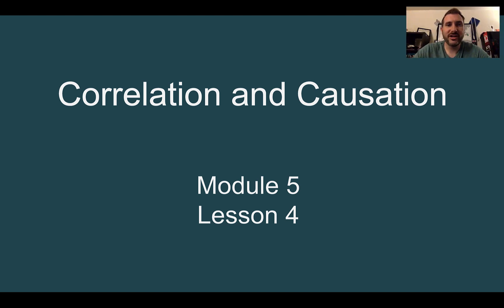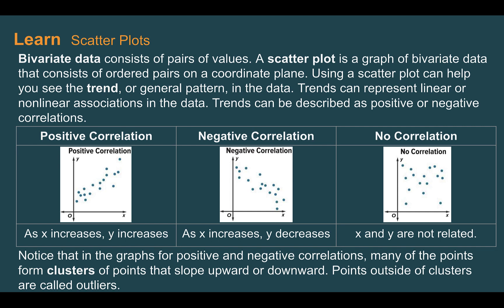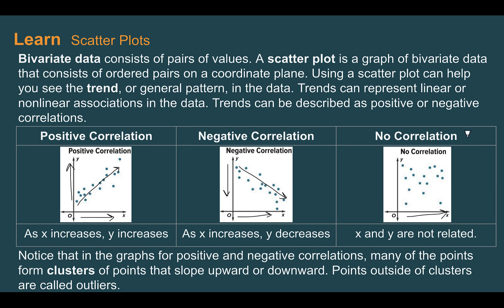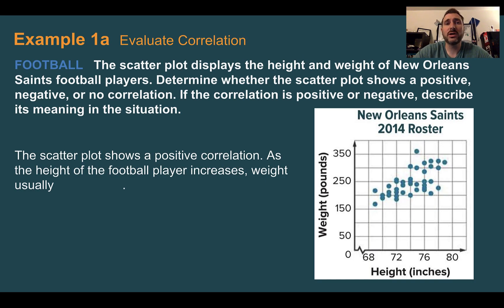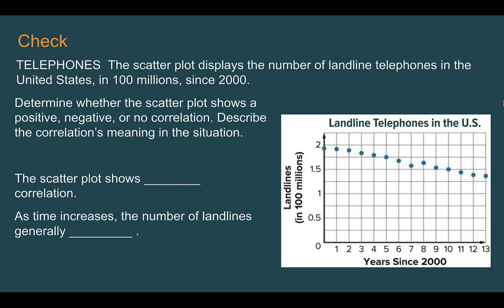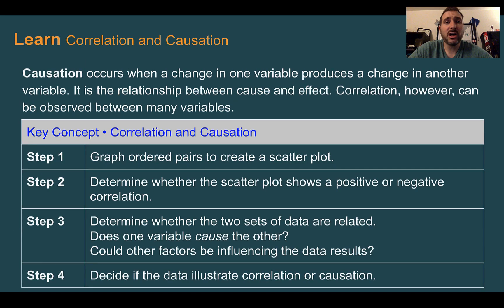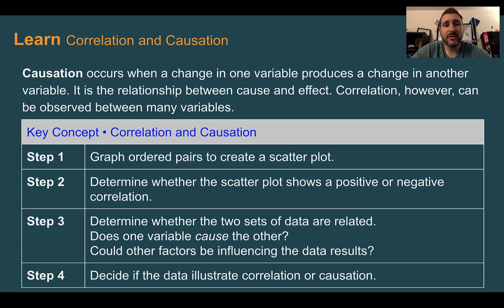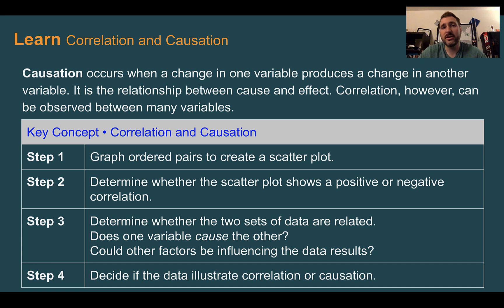Module 5 Lesson 4 – Correlation and Causation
Determining the type of correlation in a scatter plot and if there is any causation.